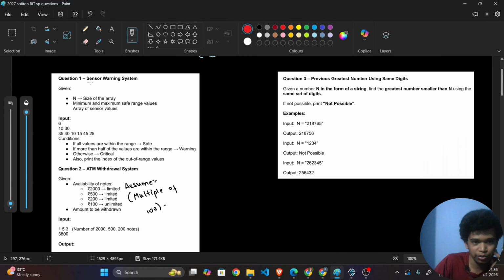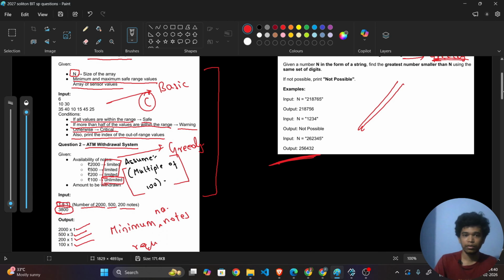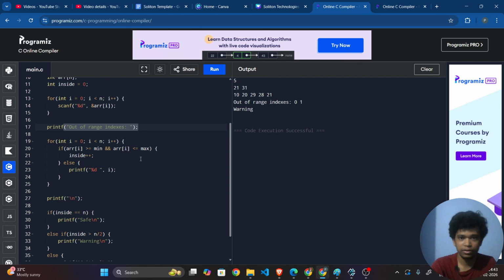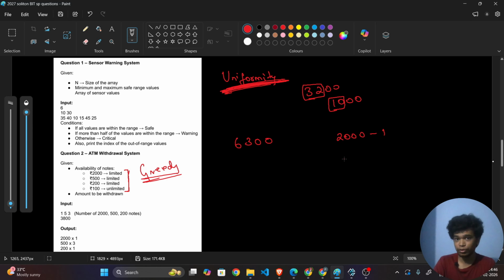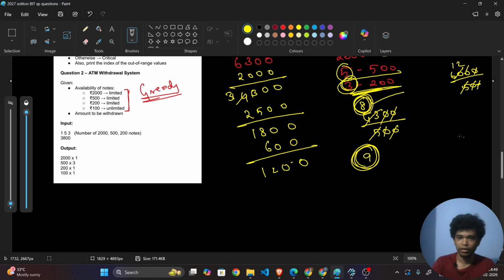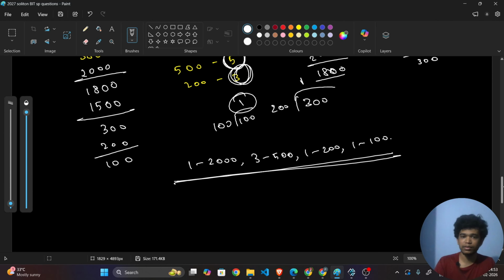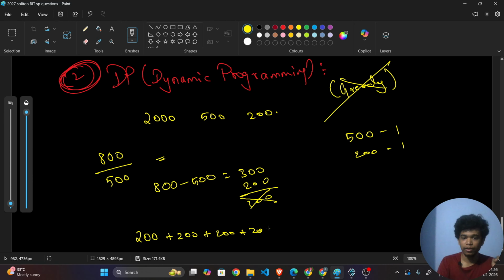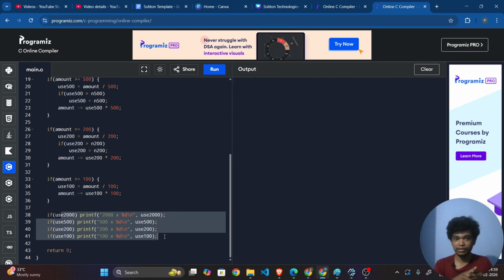Soliton Short Programming Questions - 2027 batch.| Soliton Technologies | Pirai’s Academy.